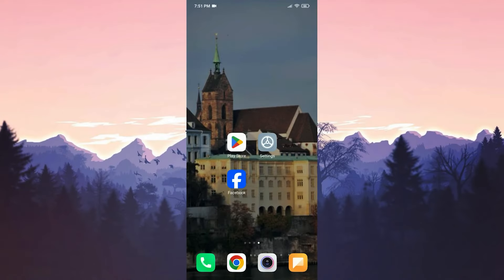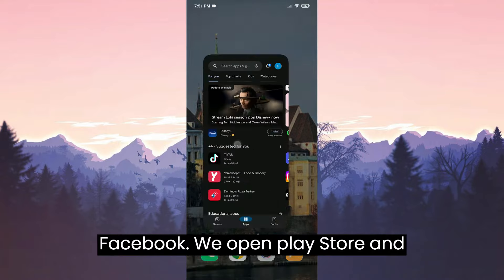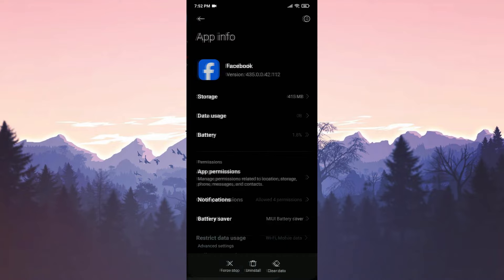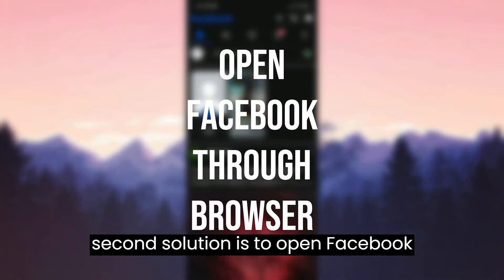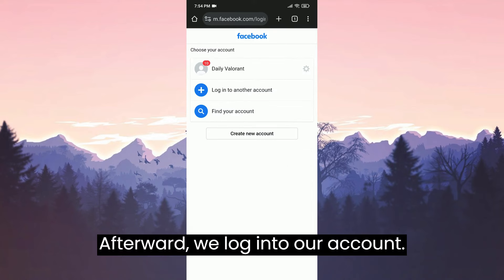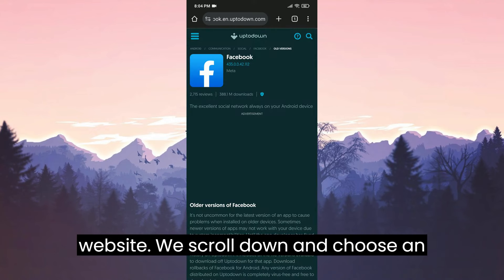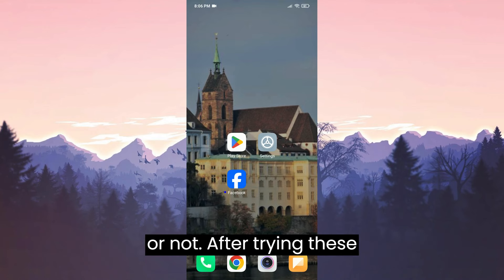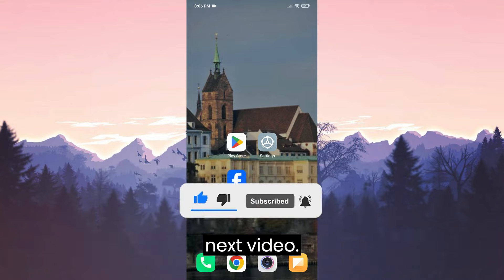FACEBOOK DATING MESSAGES NOT SHOWING UP 2024 [FIXED]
Here's how to fix facebook dating messages not showing up. This error is searched as facebook dating messages disappeared. And in this video I showed you how you can fix this facebook dating messages not working issue in 3 minutes.

Video Parts:
00:00 Info&Intro
00:16 Check if Facebook is up to date
00:34 Clear Facebook's data
01:11 Open Facebook through browser
01:47 Download an older version of Facebook
02:39 Ending&Outro